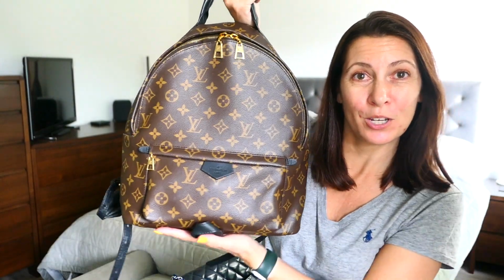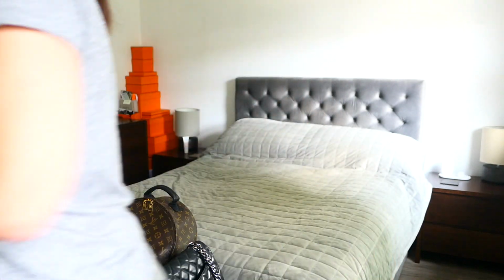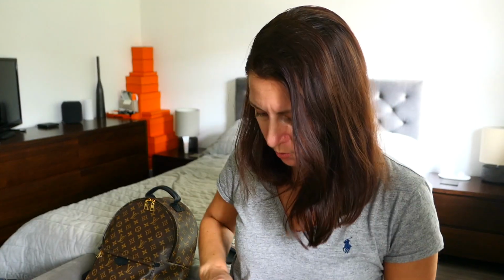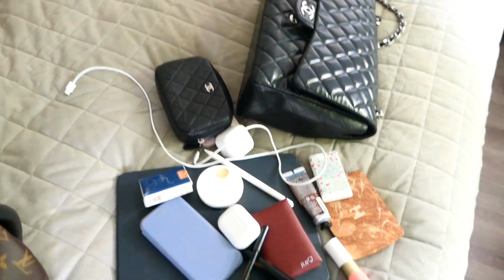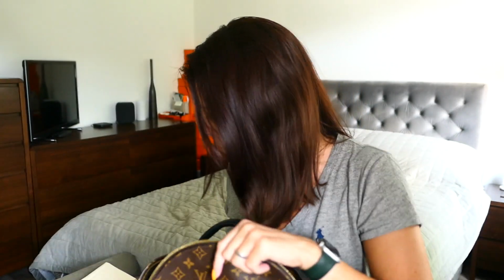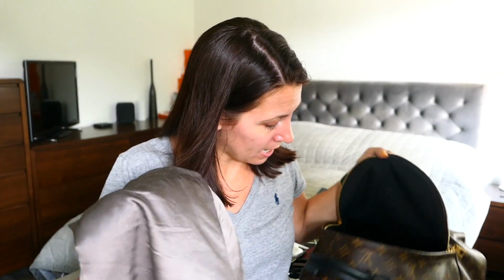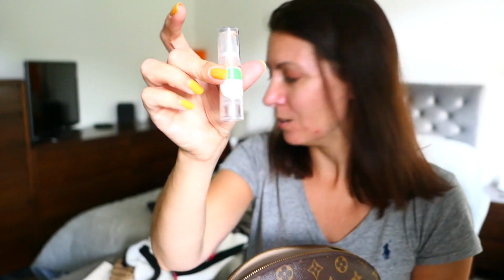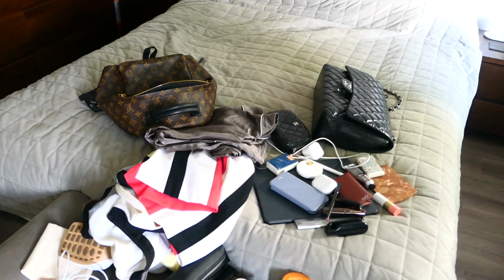My Secrets to Packing Light for Travel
Thanks to @Emmaanders for the inspiration to make this video.

Part of the build up and the excitement for me when going away on holiday is packing! I genuinely get a lot of pleasure and satisfaction from sorting things out in advance and testing how light I can travel whilst still having the comfort of 'things".

For a work trip it isn't so exciting but still good to feel organised and maximise my luggage whilst minimising how much I'm carrying. So here is me sharing my tips on how, as a fairly high maintenance woman I manage to travel light!

PRODUCT LINKS
Chanel Maxi

Chanel cosmetic case

LV Cosmetic Case GM

Hermes tinted moisturiser:

Hermes lipstick:

In my opinion the best bag inserts for Hermes especially:
7RP*

1 insert: JOJOLUX25
2 inserts: JOJOLUX70

These items are shipped from France with priority worldwide delivery.

I often get asked (and then struggle to remember!), so in case anyone interested:
Lipstick: None!
Nails: Shellac Among the Marigolds

*if you use the link provided I do not receive any money.  However, I will receive a small percentage of a sale if you choose to make one.